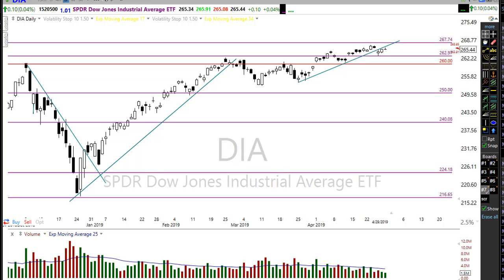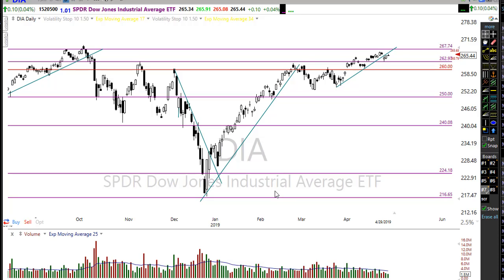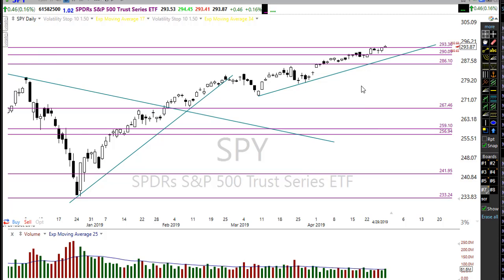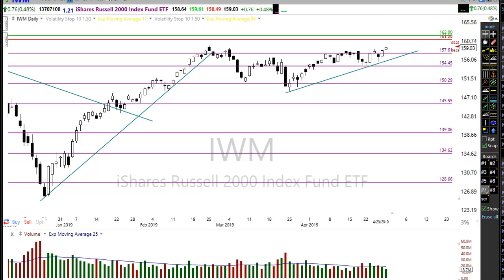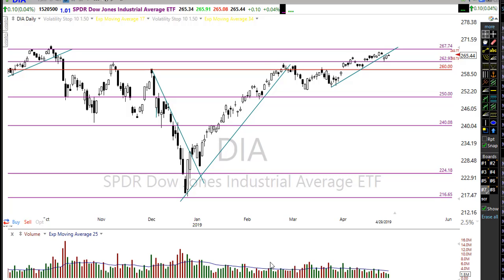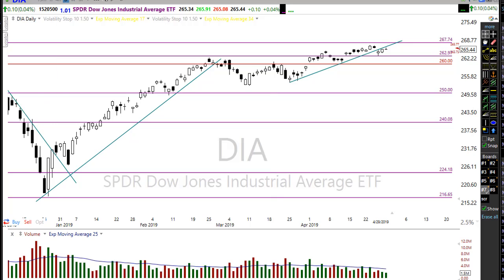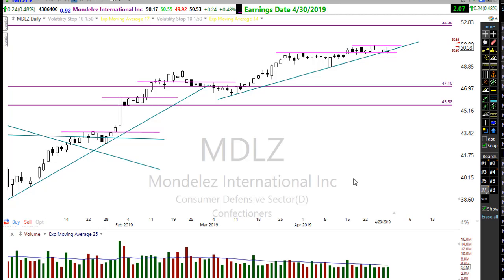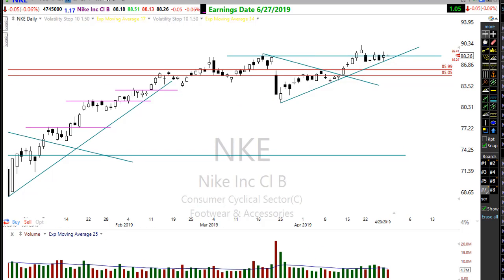Morning Market Prep | Stock & Options Trading | 4-30-19